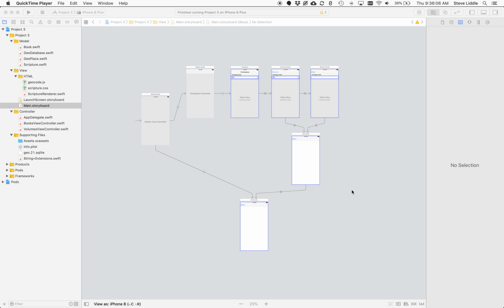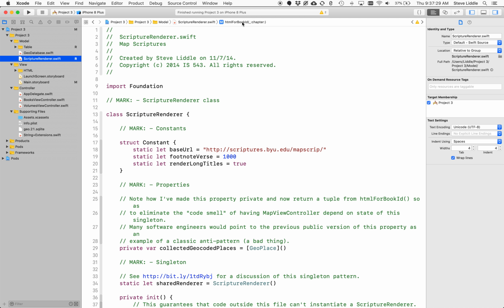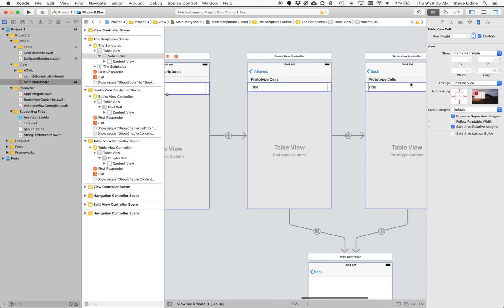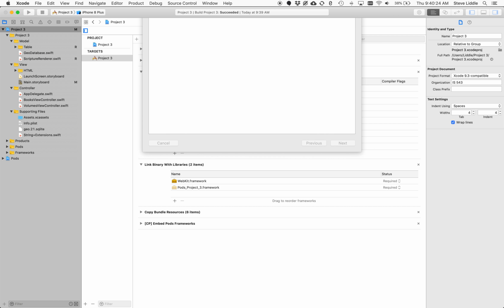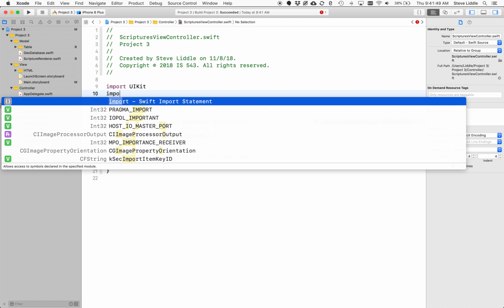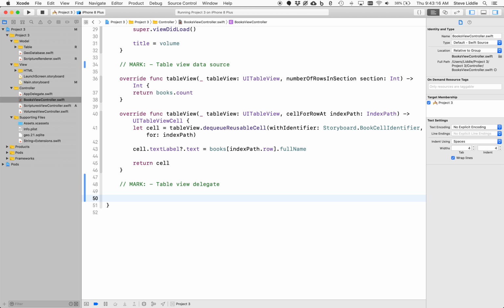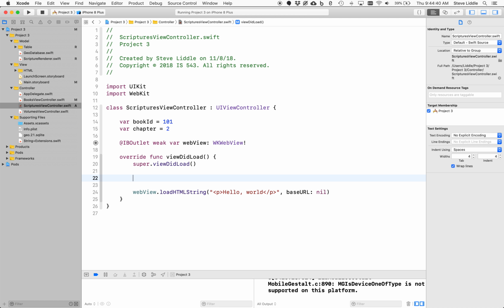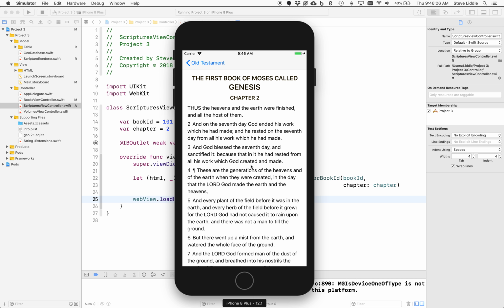Project 3 Foundation Part 6 WKWebView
In this video we add a WKWebView to our scriptures view controller and display a chapter of scripture content.